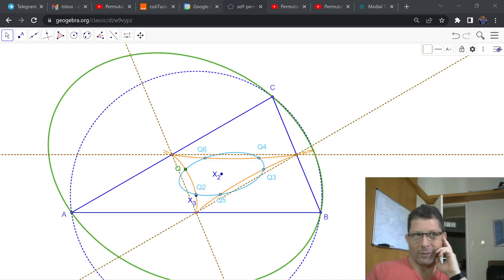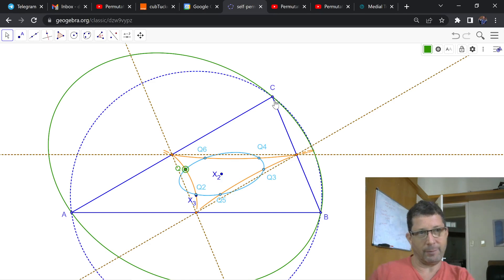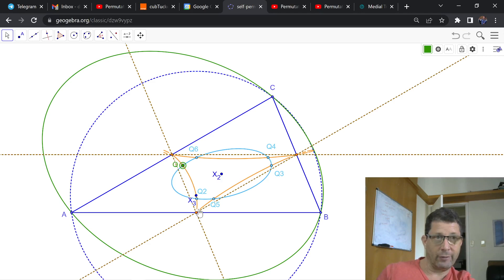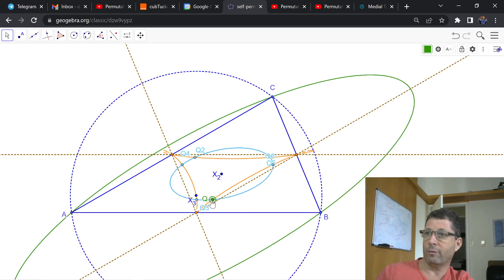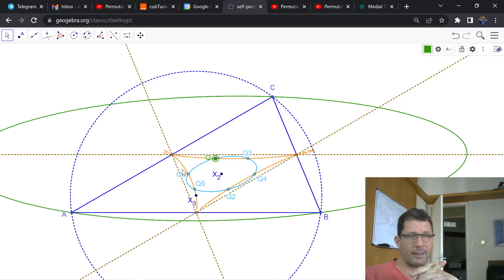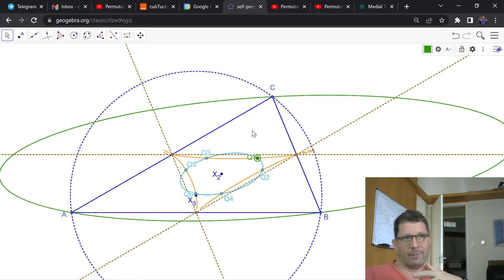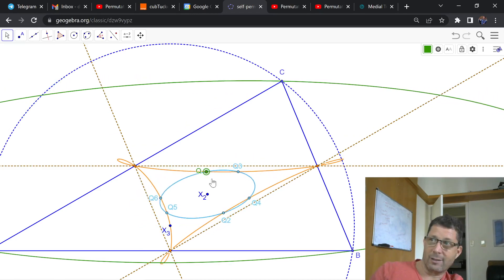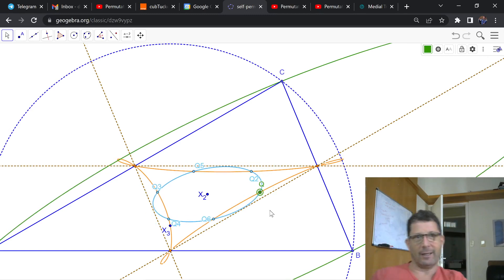Permutation Ellipses V: The Self-Permuting Sextic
In Mathematics, you are sometimes told to do X, you rebelliously try Y, and end up accomplishing Z. --Jair Koiller.

In this video we show that the locus of centers of circumellipses whose are is the same as the circumcircle's is closed under permutation of barycentric coordinates. I am calling this "self-permuting", after Gibert's "self-isogonal" cubics.